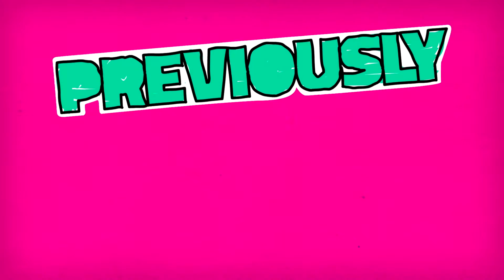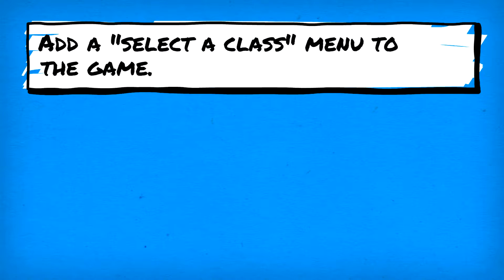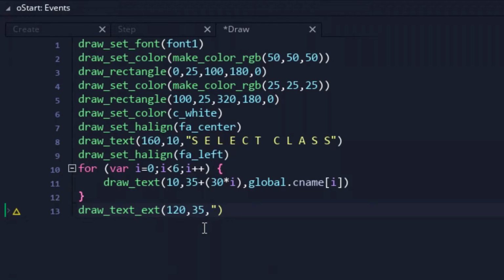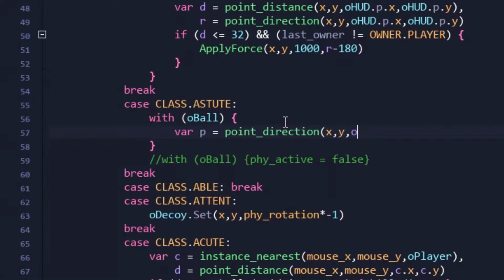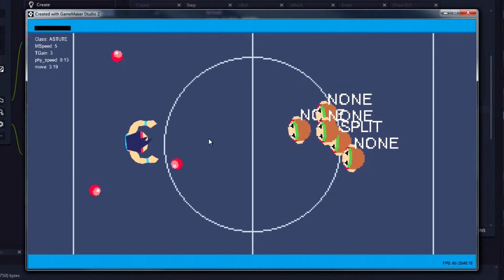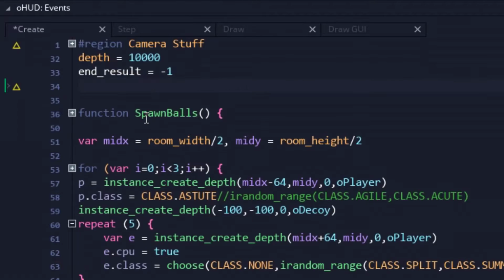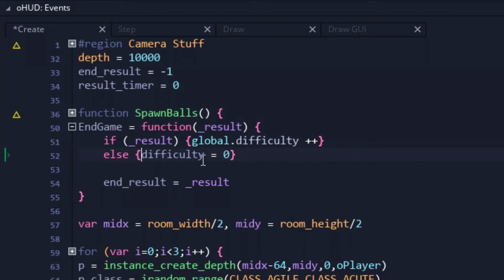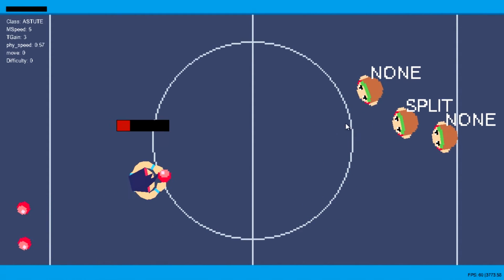Attractive new additions! - Let's Dev: Dodgeball Roguelite #8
So much new, so much pretty, so much potential!